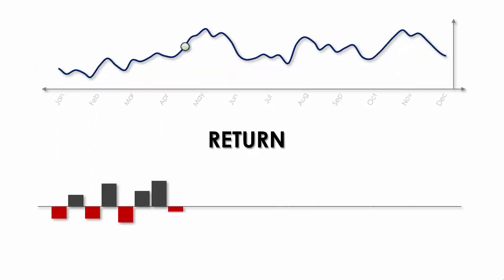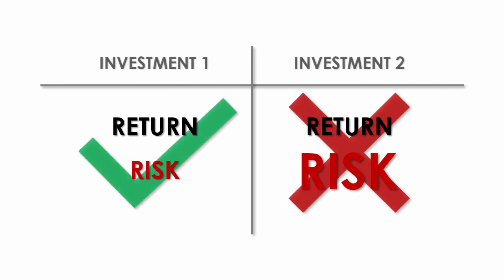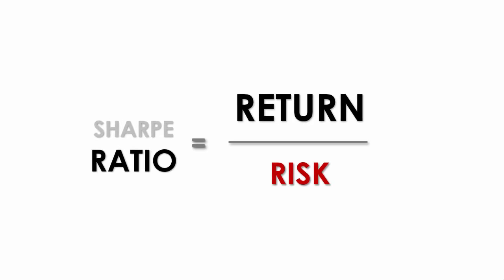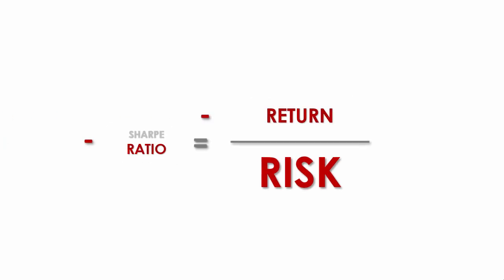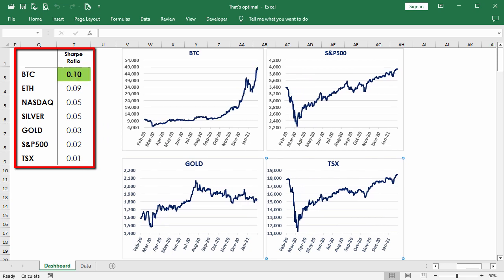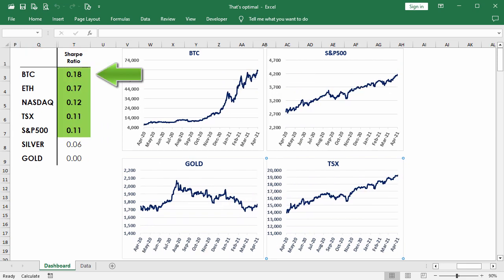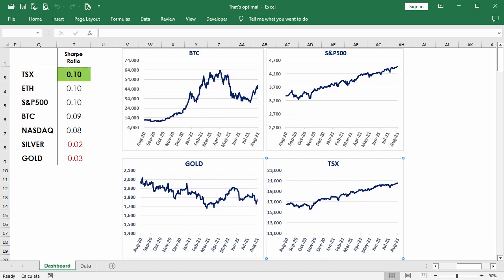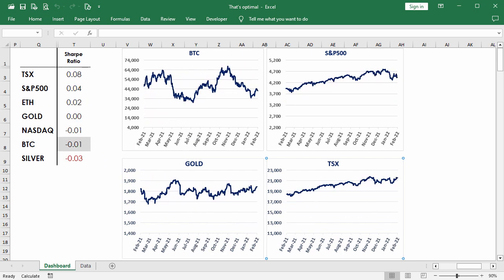How to Invest the Optimal Way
We bring learning content to life with animations that make difficult concepts easy to understand,
and engage with you in exercises that develop your practical skills.